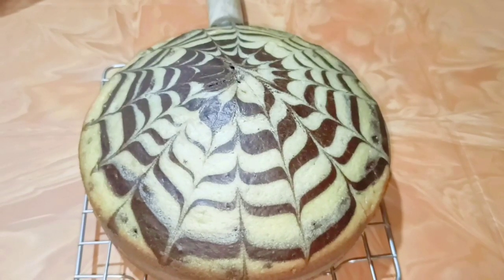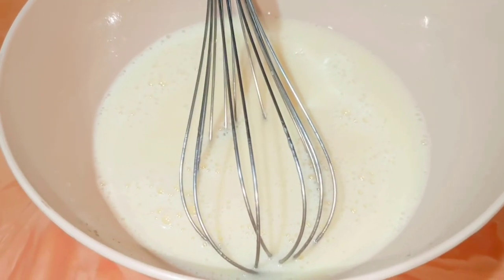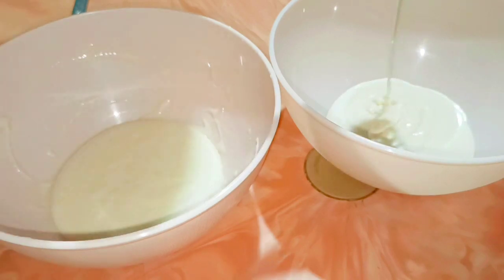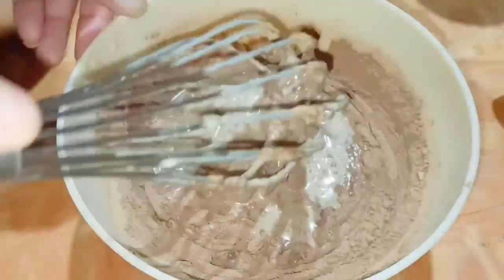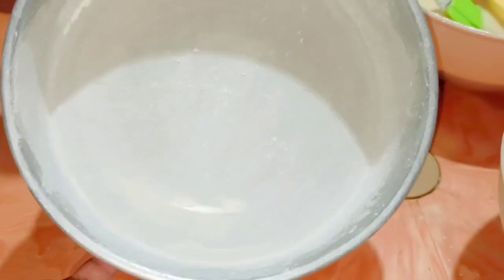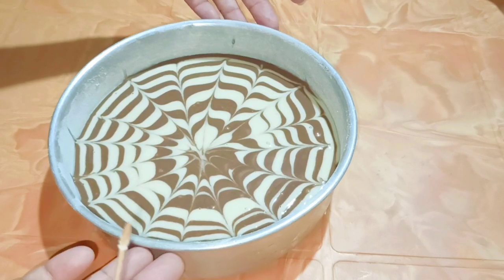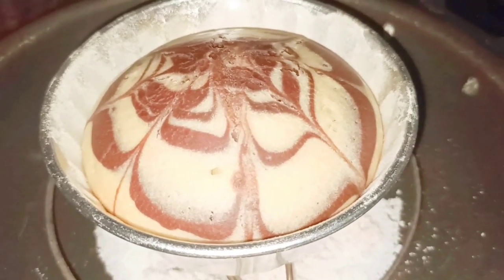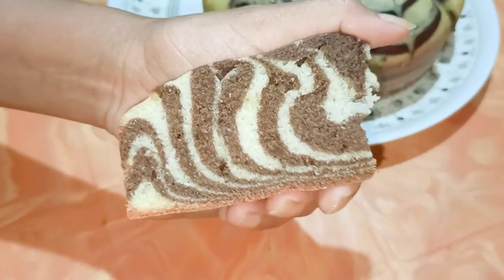Marble or Zebra Cake with and without oven | Nas' Bakes and Cooks